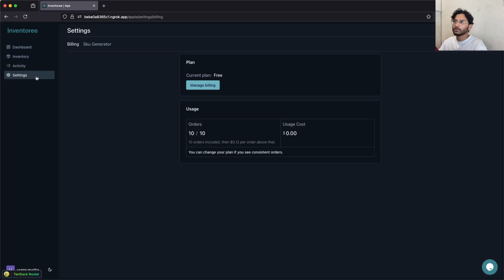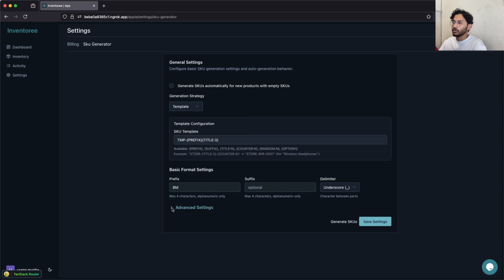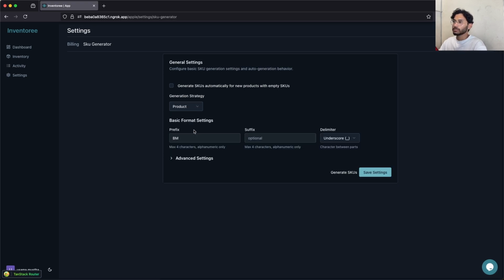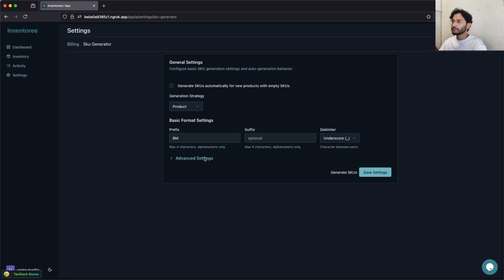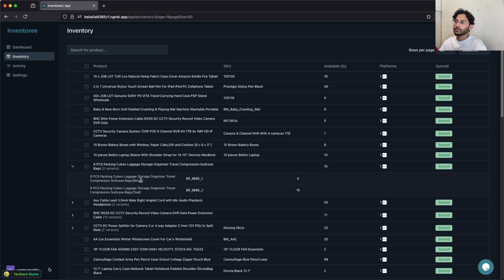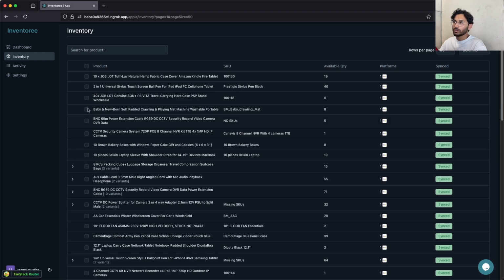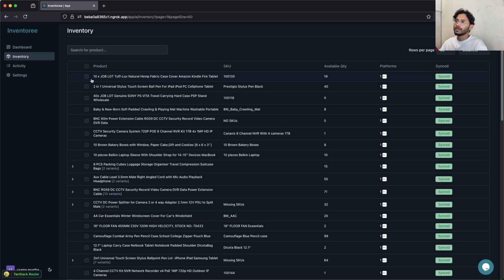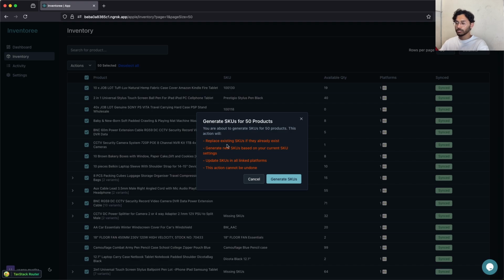Improving the SKU Generator - EP 7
In this video I've upgraded the SKU generator, but I'm also deciding to swithc my content to be more focussed on building an e-commerce business from the perspective of an engineer.